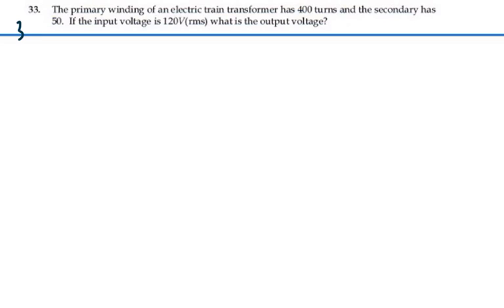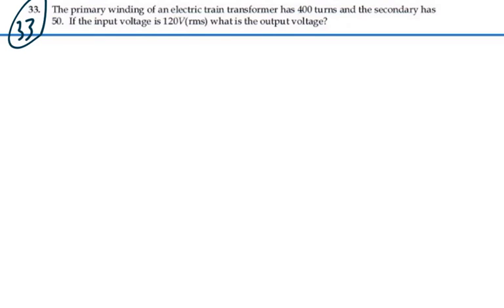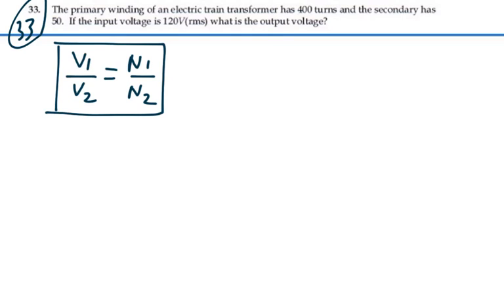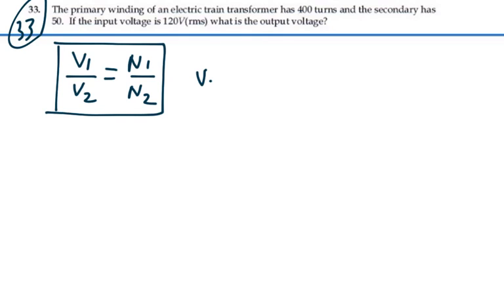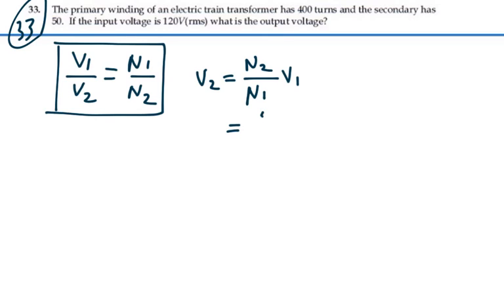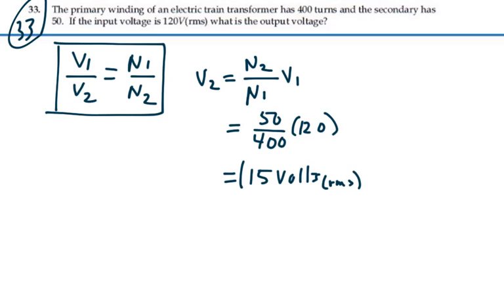Prob 33-33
AC Circuits